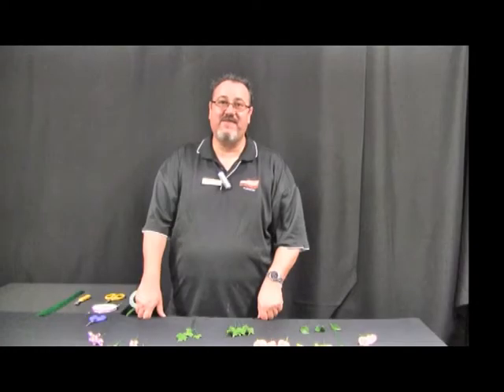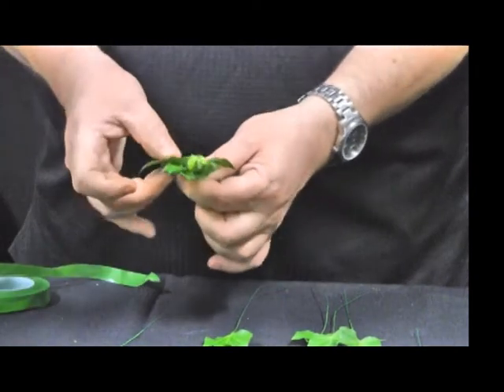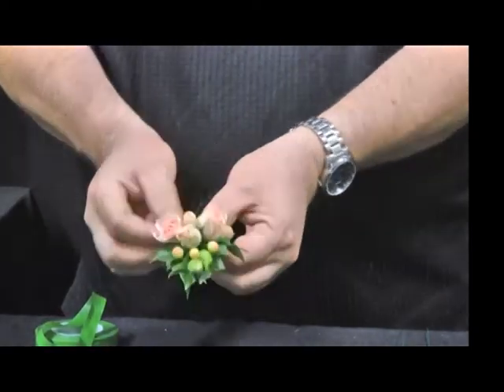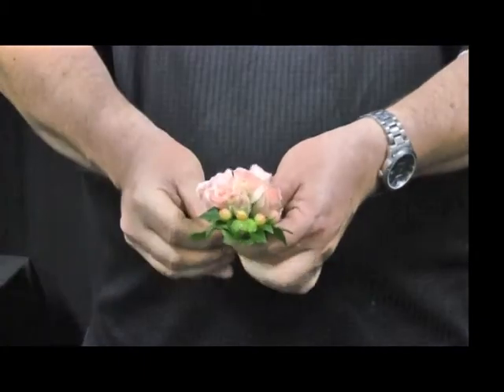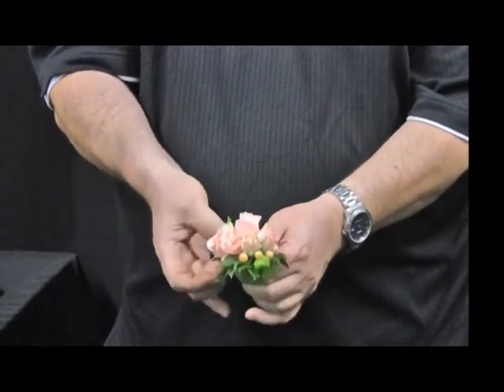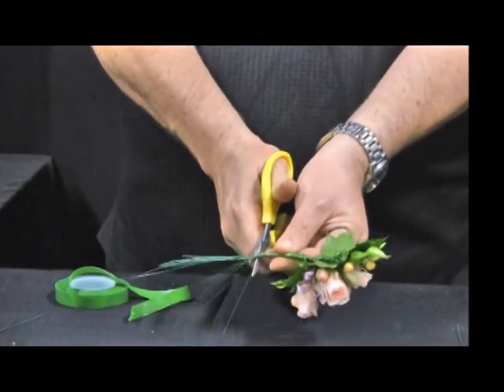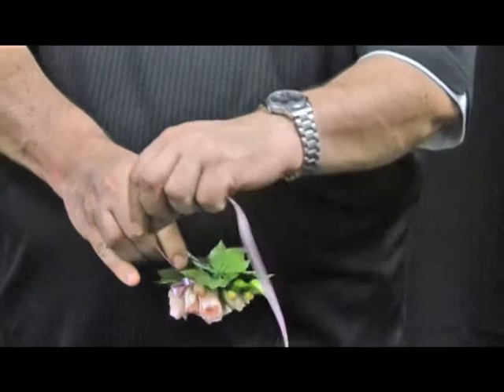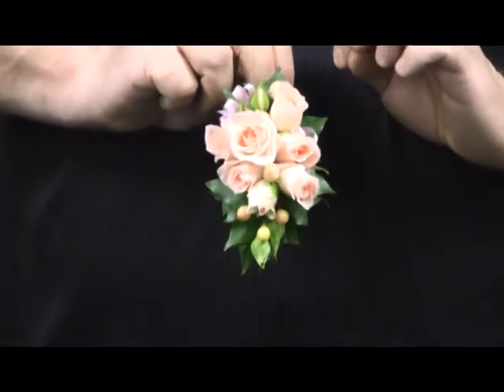Wired Corsage V2